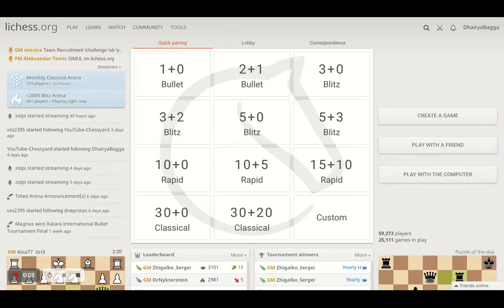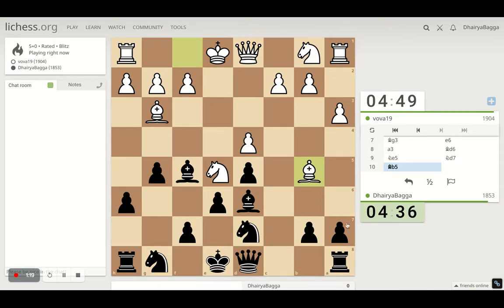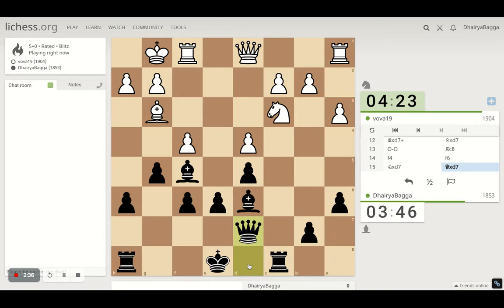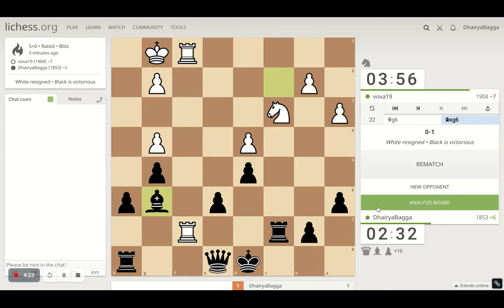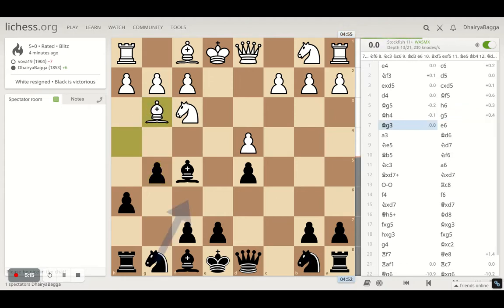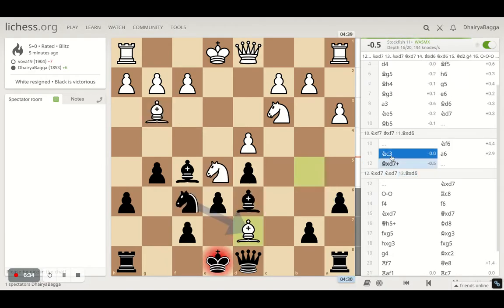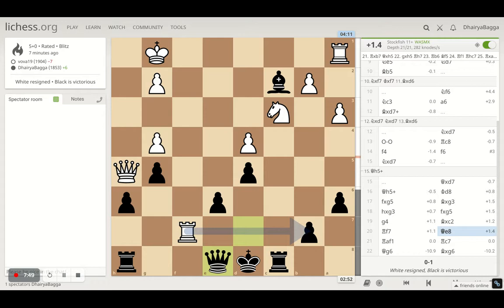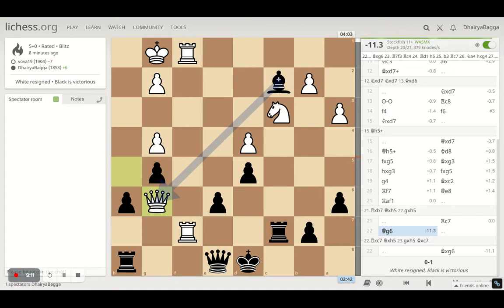Chess Tactics to Remember #7: Here's why you should always watch out for REVERSE Diagonals of Bishop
Chess Tactics to remember: Always look out for reverse diagonals of bishops as that's easy to be missed!

Google Pay UPI Id: dhairyabagga@okaxis
Phone Pe BHIM UPI Id: 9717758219@ybl
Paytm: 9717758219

Let's play!